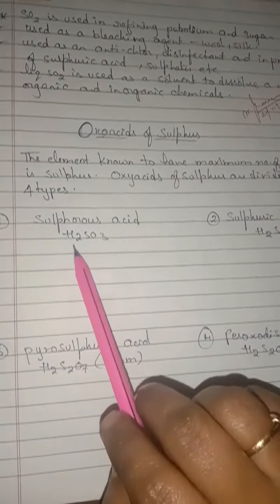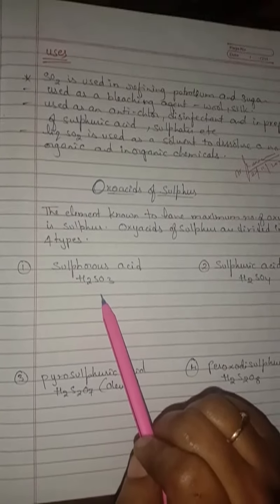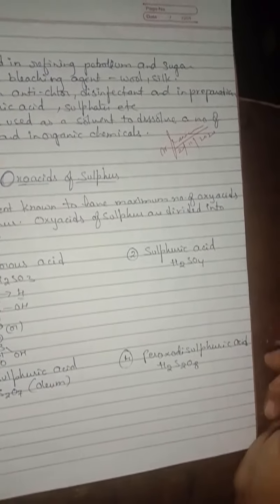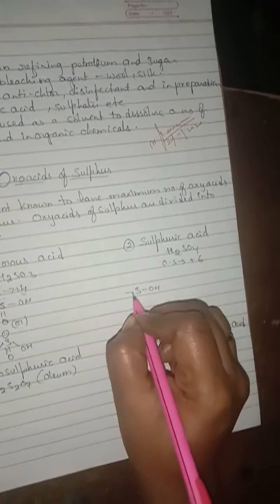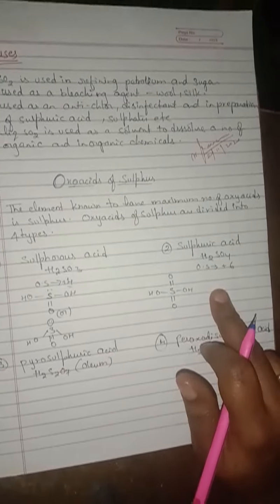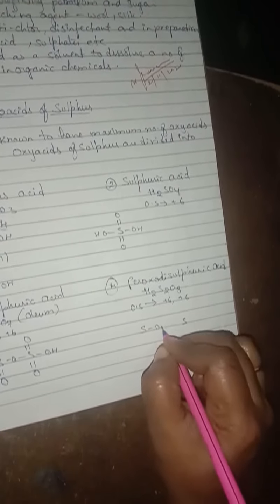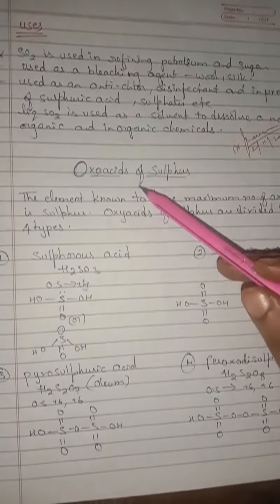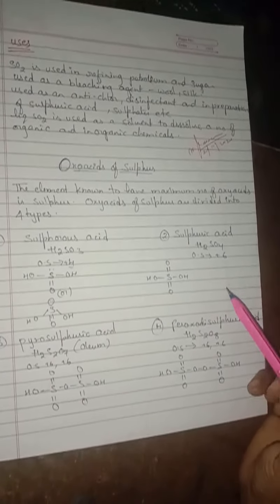Oxyacids of sulphur